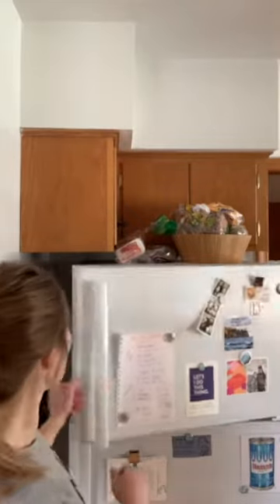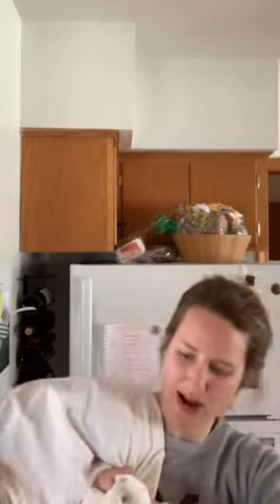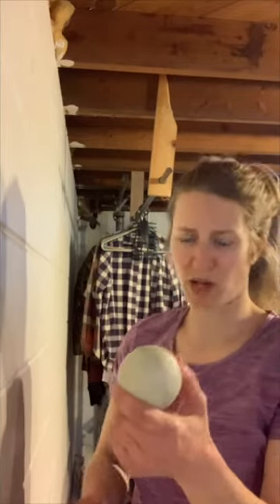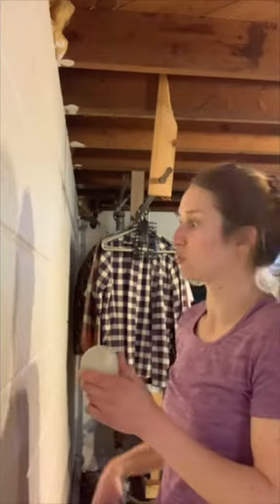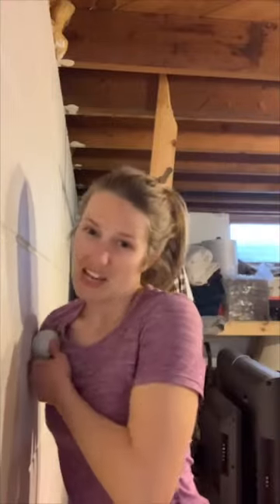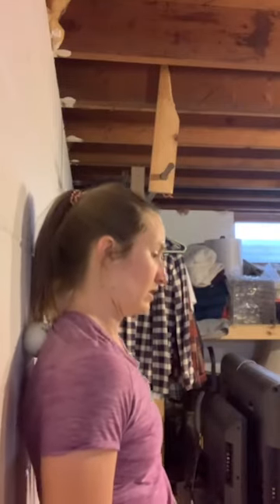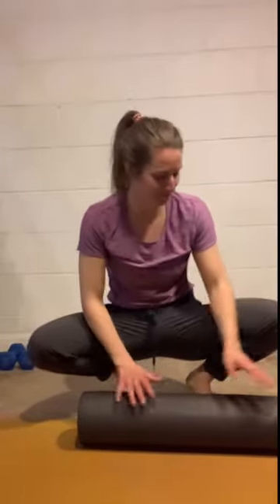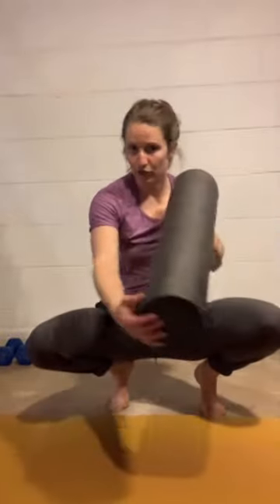Hoemke at Home: Arm Care and Stretching For Pitchers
612 Fastpitch's Coach Rachel is back with another episode of Hoemke at Home. This week she tackles the important topic of arm care. You'll lear about icing, using a tennis ball for deep tissue massage and the "snow angel:" stretch. You can count on 6-1-2. Work hard. Be safe.